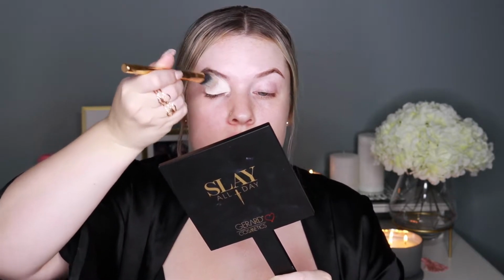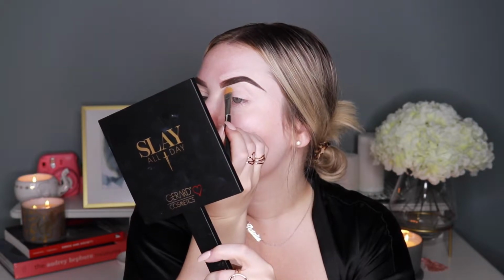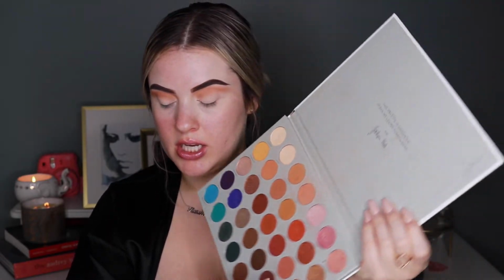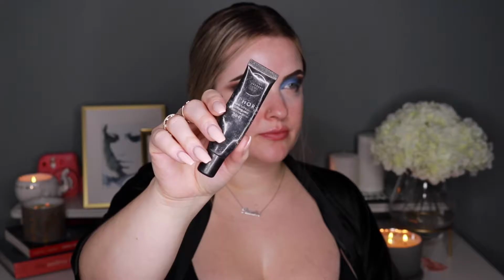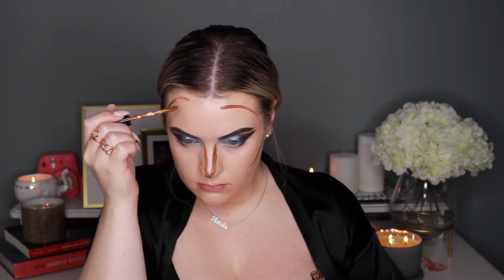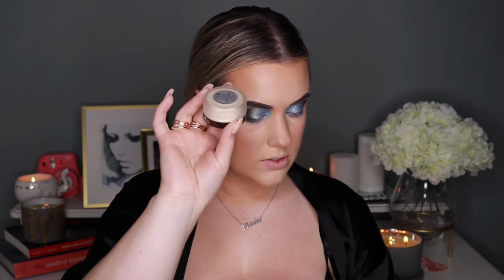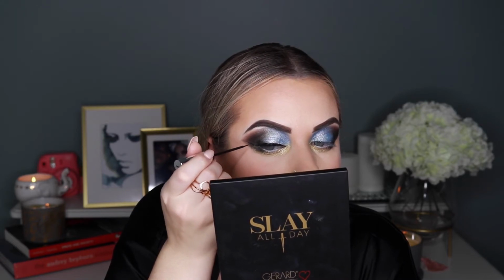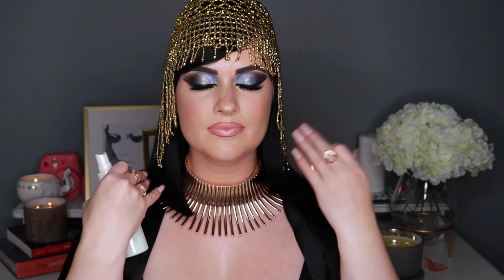Halloween Makeup Tutorial - Cleopatra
Happy Halloween Babes!

Hope you enjoy this Sultry Cleopatra transformation. If you re-create this look, don’t forget to tag me on Instagram @stylesbynataliemichelle
xo Nat

Products used:
Anastasia Beverly Hills Eyeshadow Primer
Nars Creamy Radiant Concealer – Chantilly Light 1
Anastasia Beverly Hills Dipbrow Pomade in shade Dark Brown
Anastasia Beverly Hills Sultry Palette used “Fresh” to set the eyelids
Jaclyn Hill x Morphe Volume 1 Palette
Milani Gilded Gold
Sephora 24-hour Glitter Guard
Jane Iredale 24 karat Gold dust – SILVER + GOLD
Hard Candy Walk the Line liquid Eyeliner
Annabelle White eyeliner
Loreal Voluminous Mascara
DUO glue
Tatti Lashes X Jamie Genevieve TL Jamie 2
Dominique Cosmetics x JadeyWadey180 Ultra Hydrating complexion primer
Nars Radiant Foundation -GOBI
Fenty Beauty Pro Filt’r hydrating longwear foundation -280
Smashbox studio skin concealer – Deep Neutral
Sephora matte perfection powder – warm porcelain
Benefit Hoola Bronzer
MAC Cosmetics Blush – Raizen
Laura Mercier- translucent setting powder
Milani Rose Glow Trio
Becca cosmetics – Prosecco Pop
MAC cosmetics Lip liner – Spice
Gerard Cosmetics Lip Liner – Melrose Place
Charlotte Tilbury Lipstick – Kim K. W
Charlotte Tilbury Lip gloss – Pillow talk
WIG: